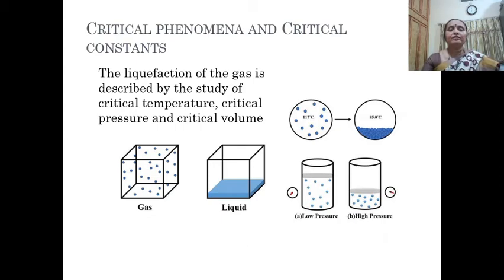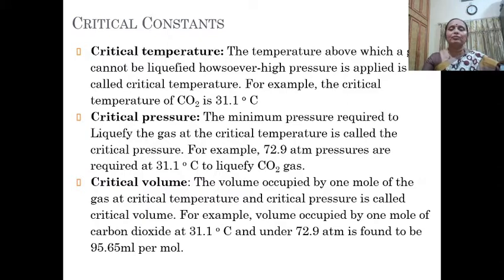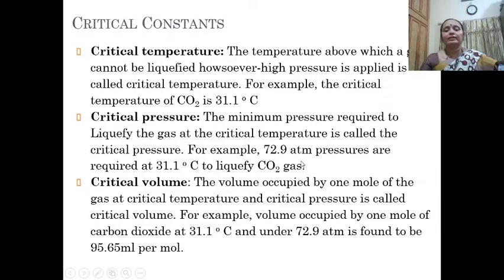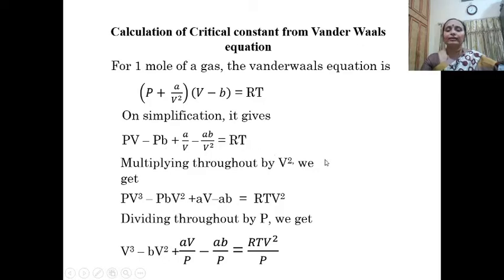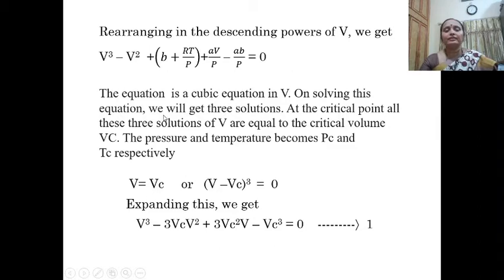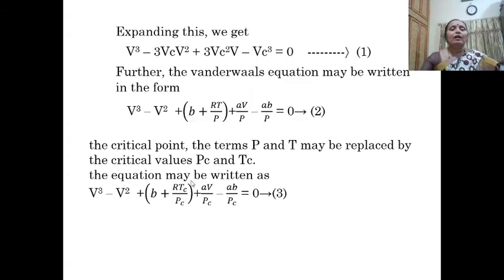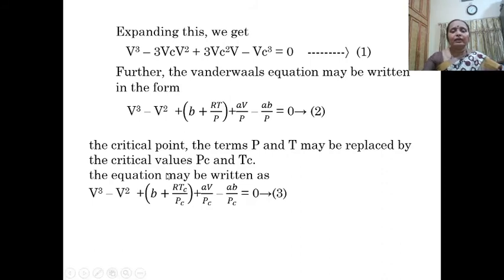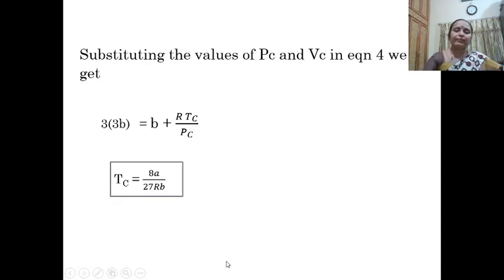GUK Critical Phenomena, Critical constants and calculation from Vanderwaals equation.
Unit -3 Gaseous state Critical Phenomena, Critical constants and calculation from Vanderwaals equation.